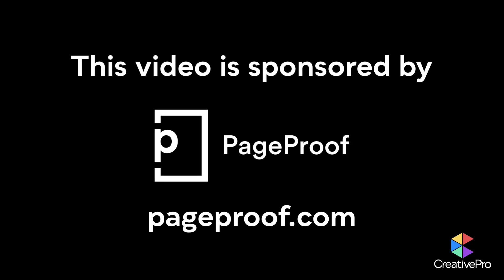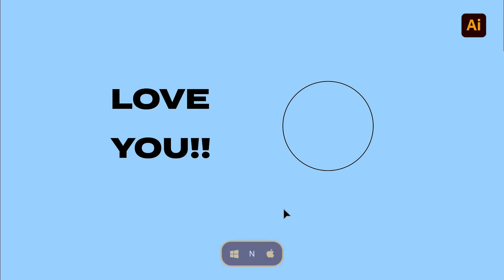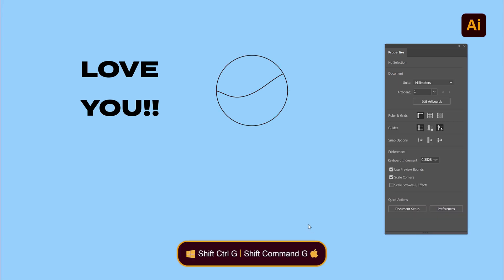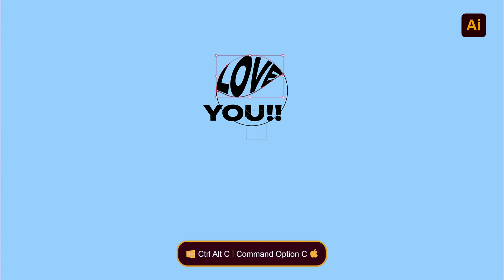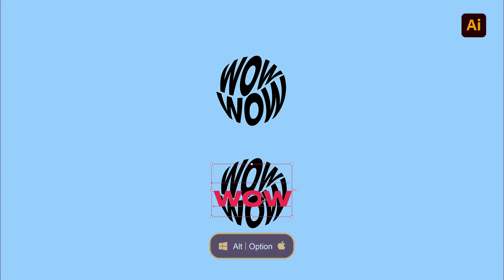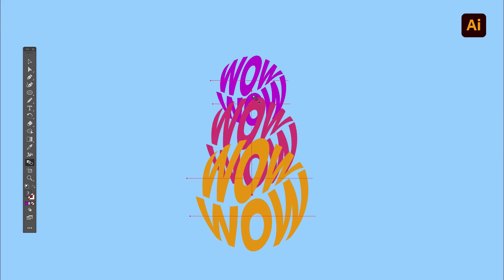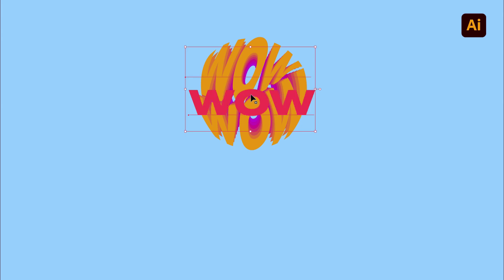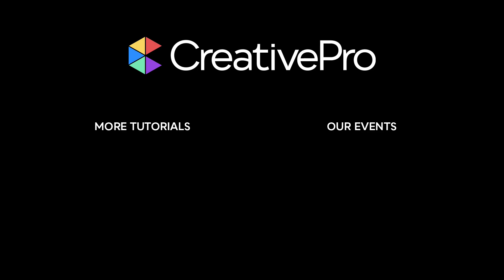Illustrator: How to Create a Warped Text Effect (Video Tutorial)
In this “Three Minutes Max” video, Kladi Vergine shows off a quick way to create a warped text effect in Illustrator. She further enhances the completely editable text by creating multiples with the Blend tool, colors each, and then adds a white background for a sticker effect.

PageProof is an ingeniously simple, yet powerful online proofing platform that makes reviewing and approving work feel effortless. Smart features mean that users save hours of time and collaborate seamlessly.